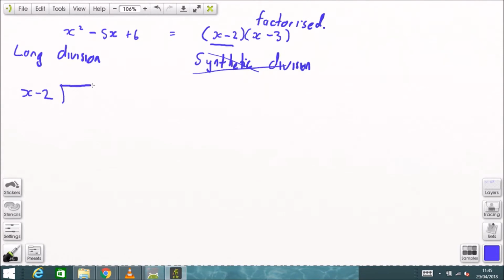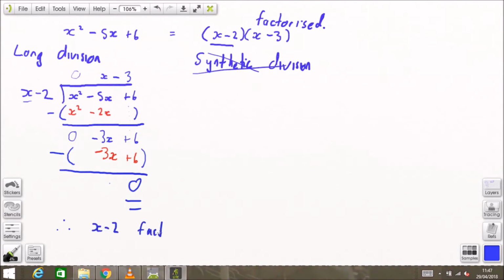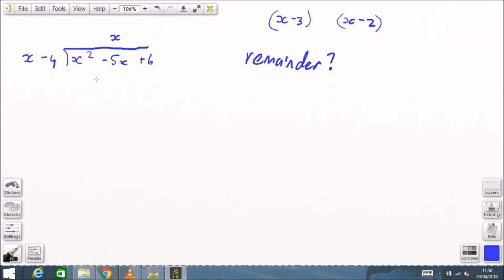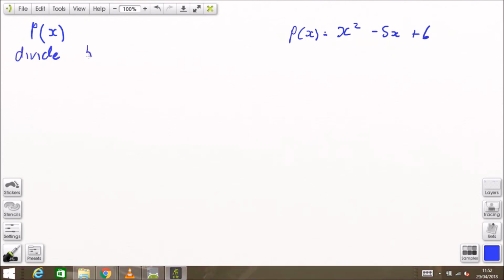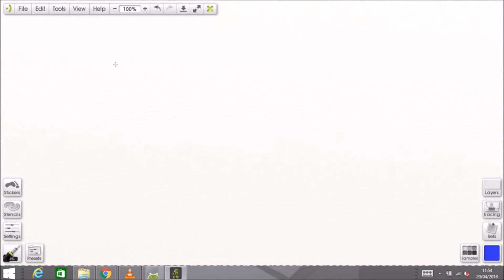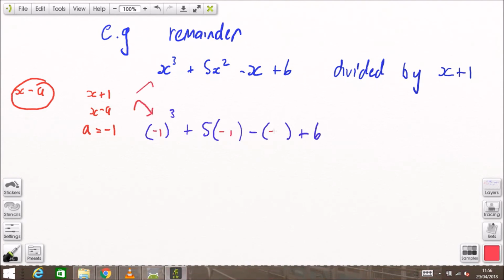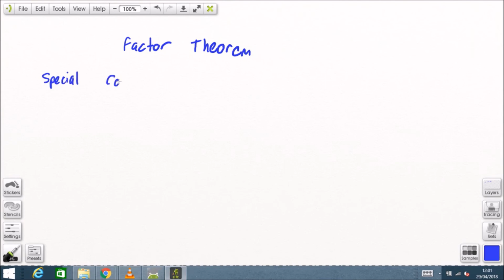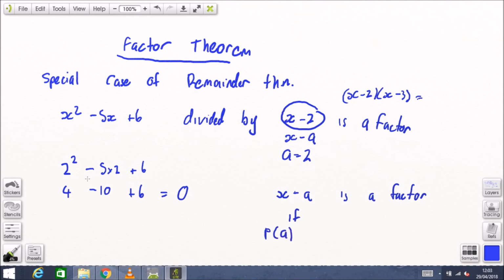Complex Numbers 10 Remainder and Factor Theorems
Explanation of the Remainder and Factor theorems and how to apply them